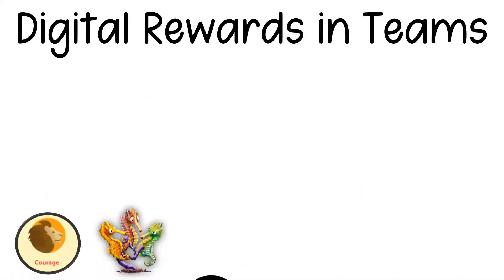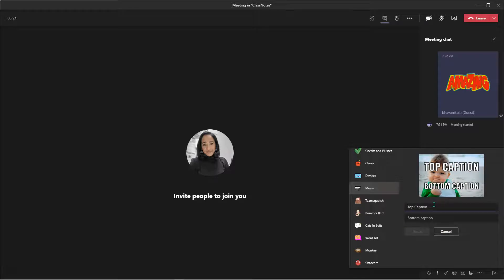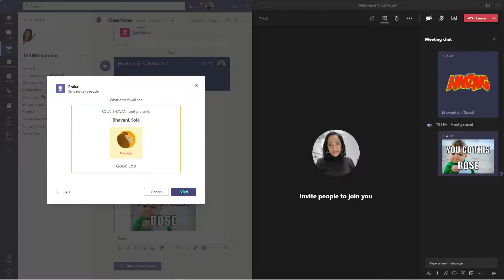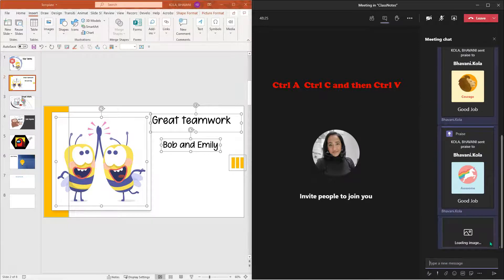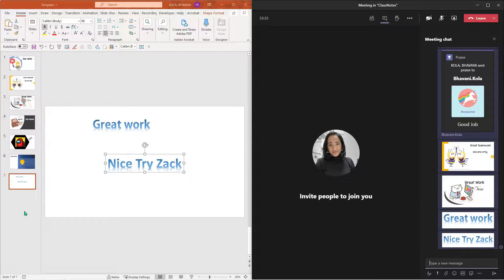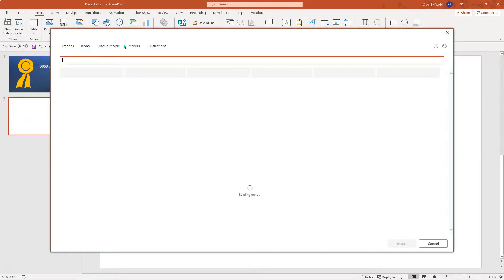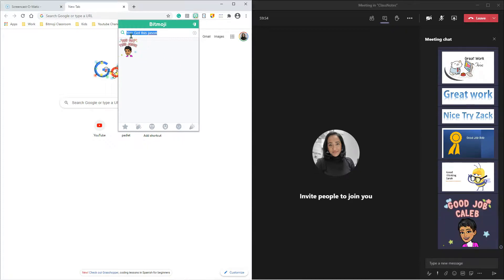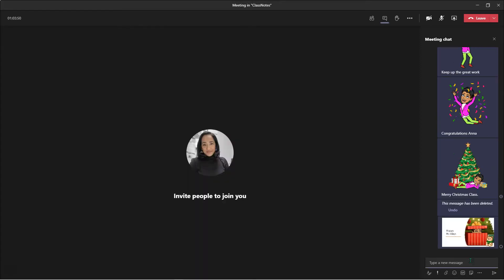Digital Rewards in Microsoft Teams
0:00 Into
0:32 Using Sticker tab
2:12 Using Praise Tab
4:05 Using PPT
6:47 Creating a PPT digital award
9:25 Using Bitmoji as digital rewards